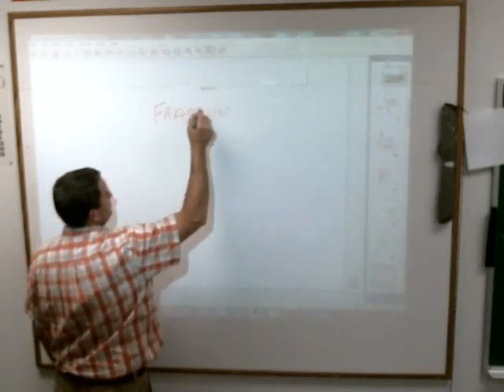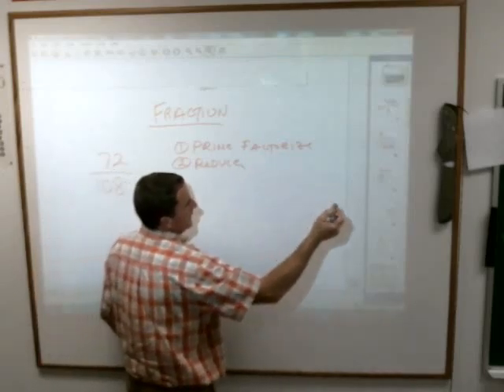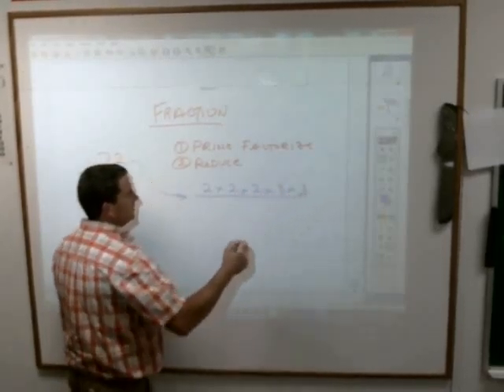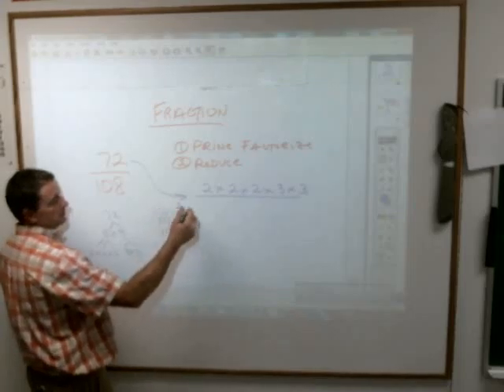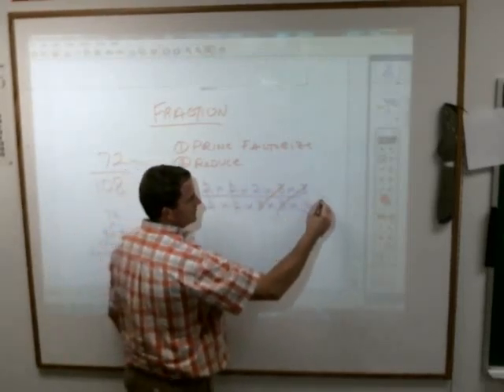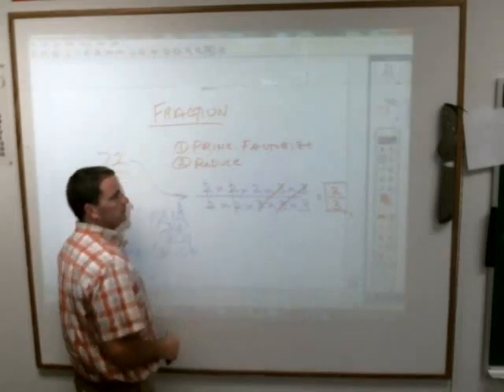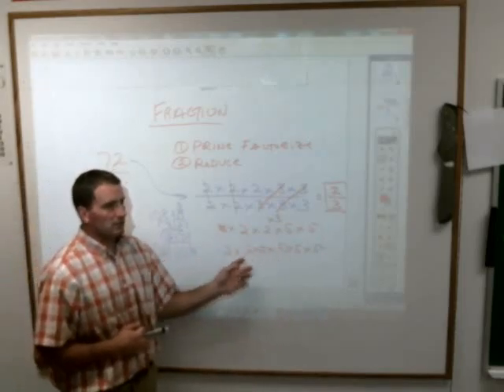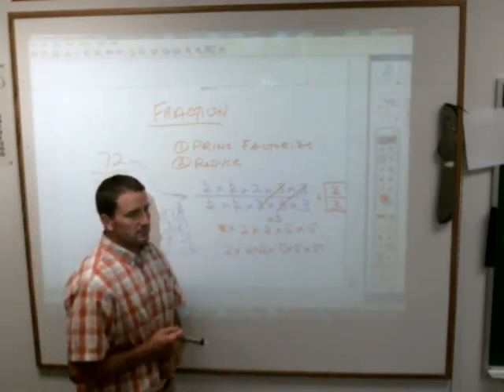7 Reduce by factorizing 10